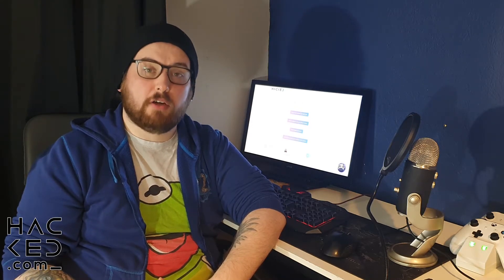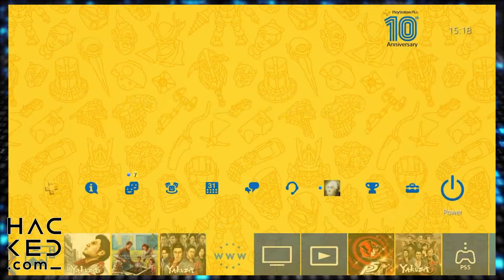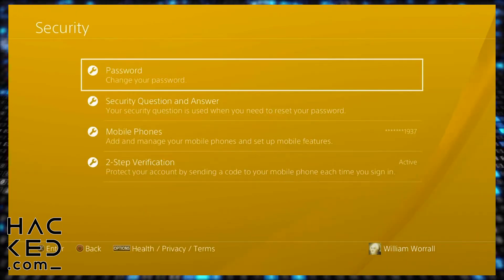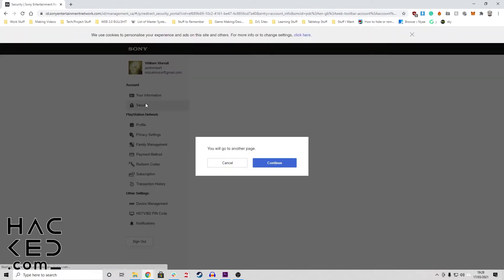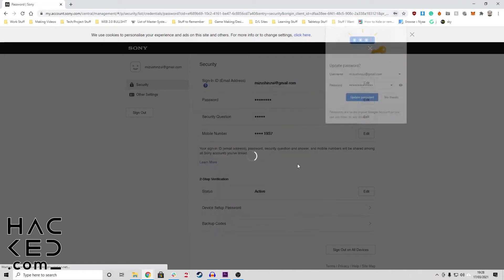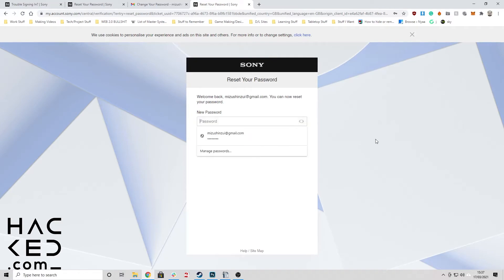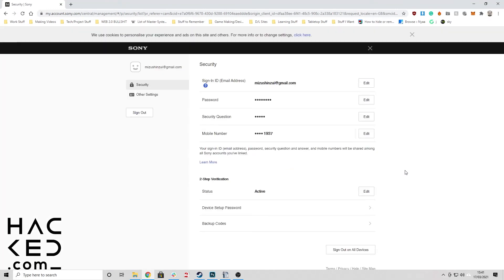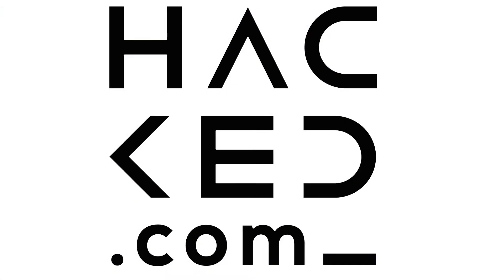How To Recover a Hacked PlayStation Network Account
Learn how to recover a hacked PlayStation account in our video above, or by visiting our tutorial on hacked.com